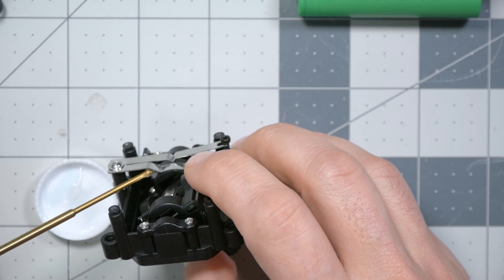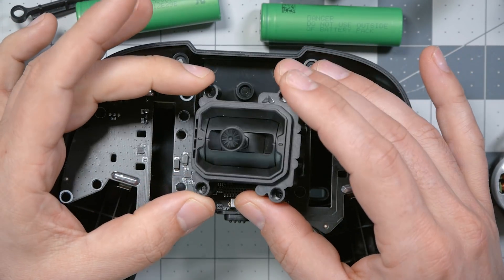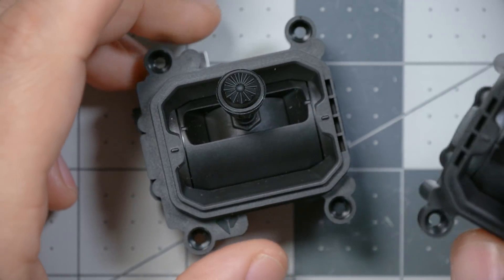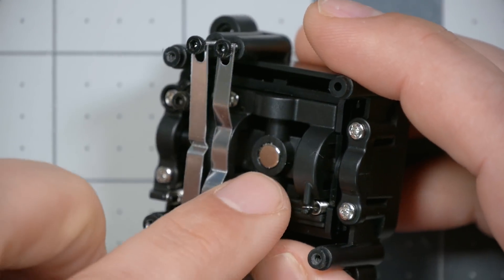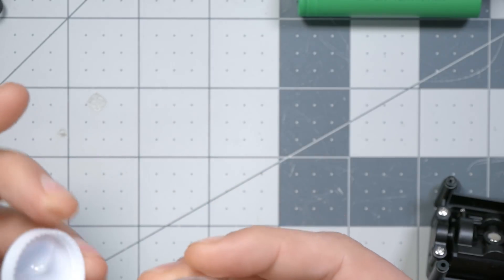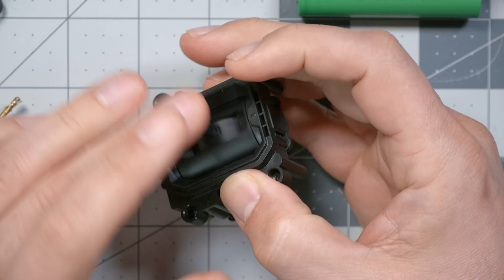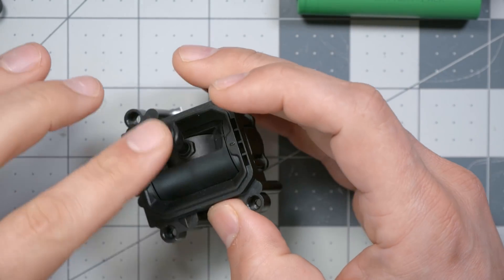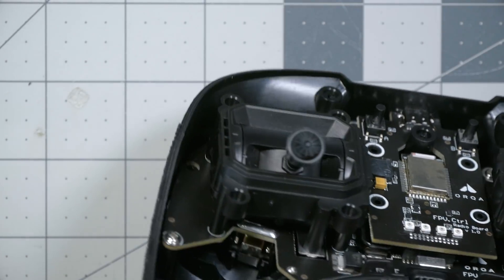I ripped the gimbals out of Orqa FPV.Ctrl to see how to improve them